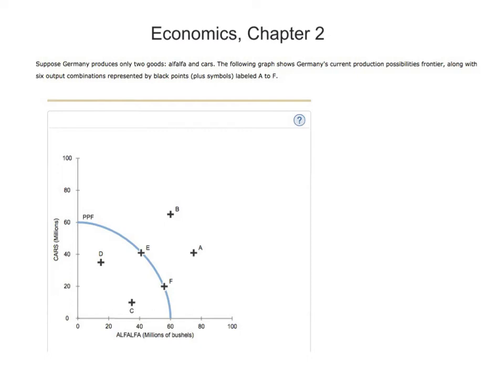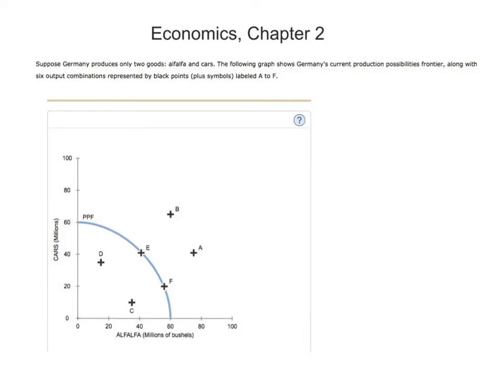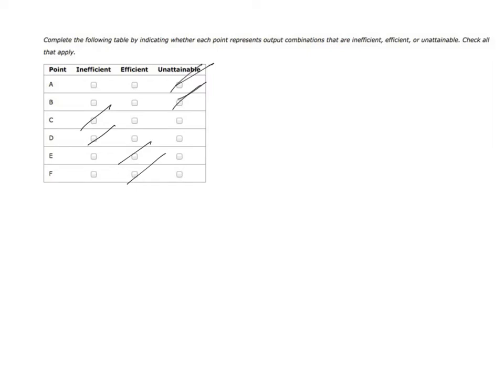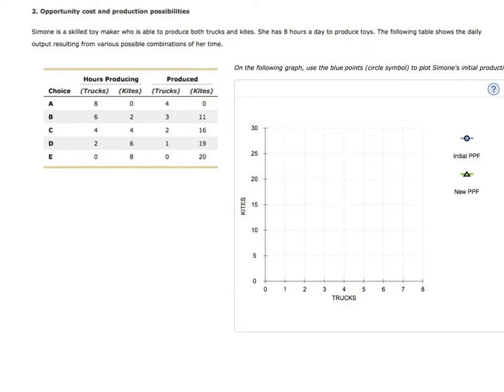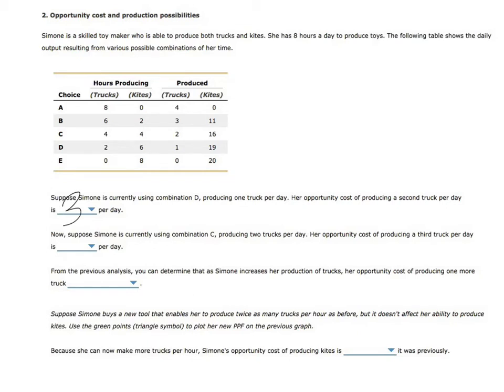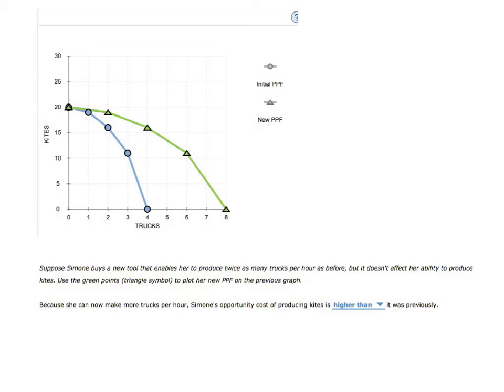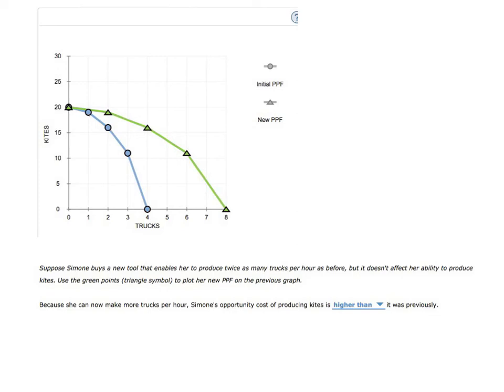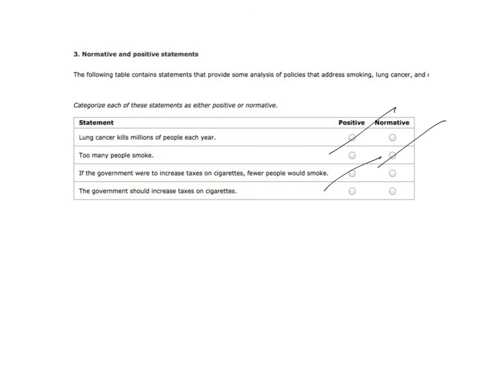Econ, chapter 2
Chapter 2 Aplia Assignment